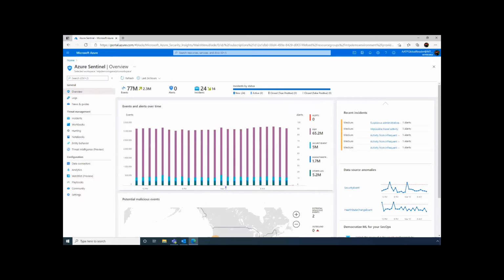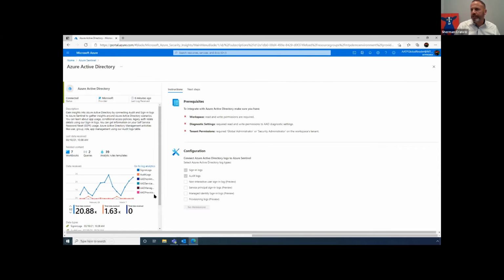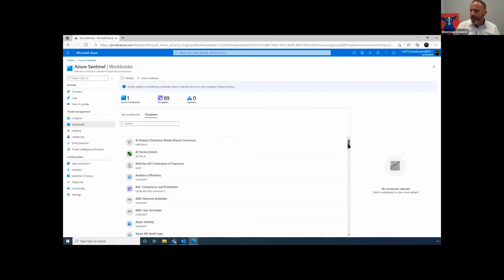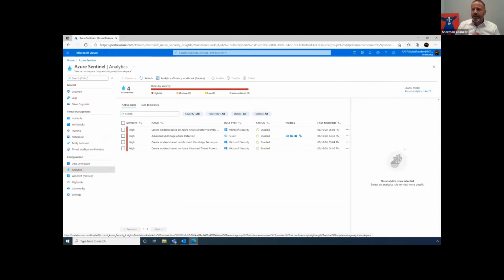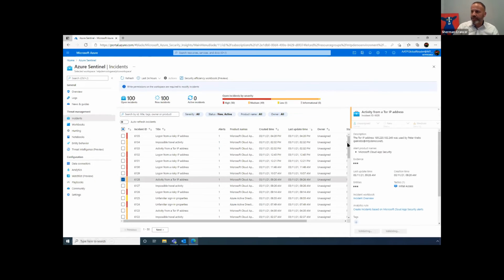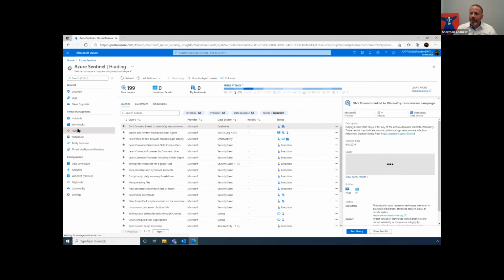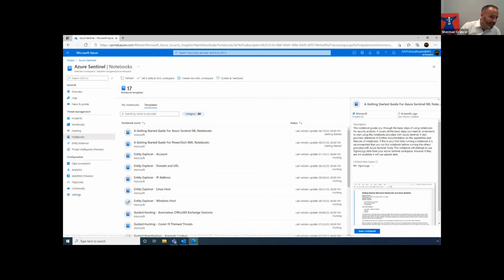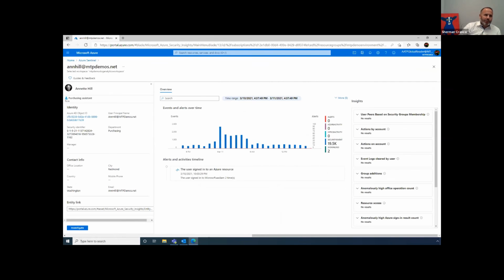Azure Sentinel Walkthrough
12 Minute Walkthrough